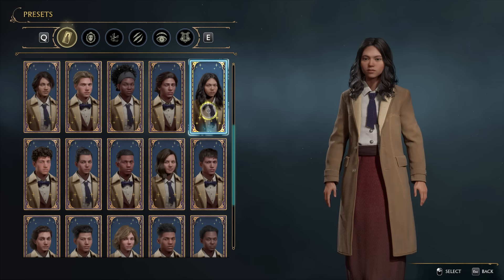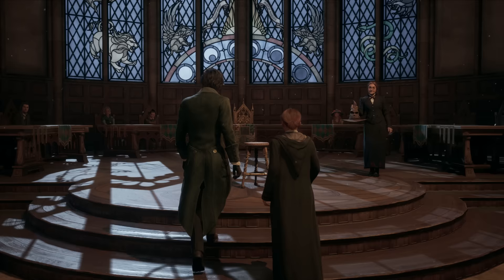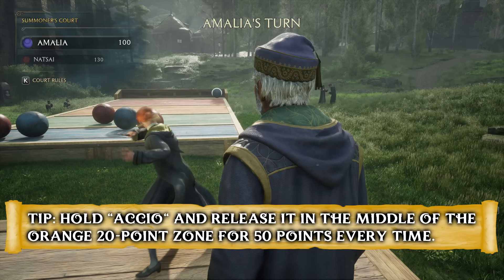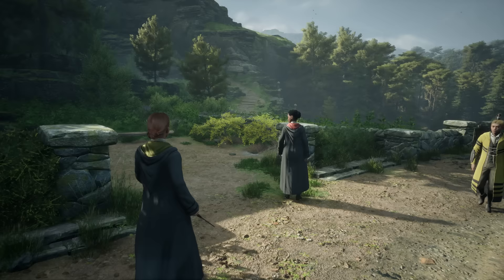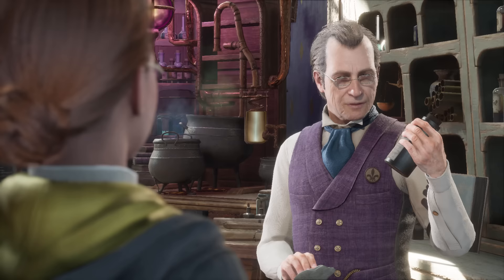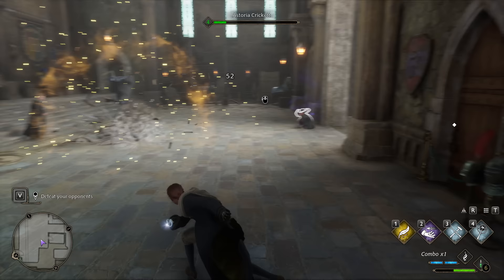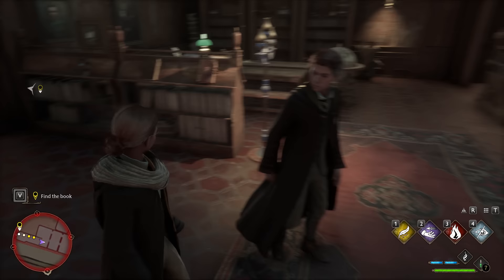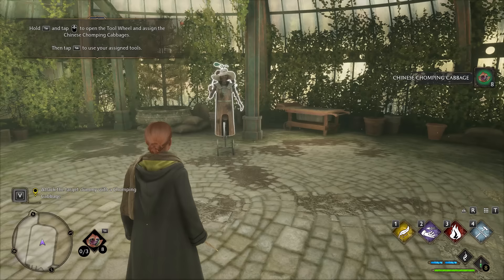Hogwarts Legacy: A Complete Guide to Mastering the Wizarding World (The Best Tips & Tricks)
Welcome to the Pete Complete guide to Hogwarts Legacy, your one-stop-shop for everything you need to know to have a perfect start in the magical world of Hogwarts Legacy! Whether you're a seasoned wizard preparing for the next playthrough or a first-time player, this guide has everything you need to succeed.

Are you ready to embark on a magical journey through Hogwarts? This video serves as your ultimate guide to getting started in Hogwarts Legacy! A complete walkthrough full of important information, strategy, tips, and tricks to make sure you set off on the right path!

Hogwarts Legacy has been out for a few weeks now and I decided to make an extensive walkthrough of the game's first few hours. Getting started in Hogwarts Legacy can be a bit overwhelming, but fear not – that's where this starter guide comes in. It will guide you through the basics, giving you all the tools you need to navigate this magical world with ease. Focusing on the best strategies to help you succeed, this video will guide you through the basics of the game, including character creation, spell and talent selection, hidden secrets and combat strategies. In this guide, you will find important strategies to optimize your character build, solutions to almost all of the puzzles in the game and many tips and tricks to help you succeed in your journey in and around Hogwarts!

This starter guide for Hogwarts Legacy is based on dozens of hours of gameplay experience with several characters and features over two weeks of research. In a walkthrough covering the first 8-10 hours of gameplay, we go over all important mechanics and choices you will encounter in the early game. Beginning with character creation and the selection of your Hogwarts house, we will learn the basics of earning experience points and levels and talk about which quests and missions to focus on first for the best possible start.

This starter guide also features a complete early-game character build optimized to make the most out of the available talents and spells. Additionally, we will talk about the most useful spells against all the different enemies you will encounter during the start of the game and unlock as many magical abilities as possible.

Chapters:
0:00 Intro
1:36 Character Creation
3:07 Early Chest Locations
5:31 House Choice
7:30 Hogwarts Exploration Tips
9:09 First Side Quest
10:16 Arithmancy Doors
11:08 First Spells
13:36 Field Guide Pages
15:51 Hogsmeade Preparations
17:48 Hogsmeade Tips & Tricks
24:07 Getting started on Day 2
24:34 Daedalian Keys Tips
26:33 Combat Tips
30:33 Spell Acquisition
31:29 Your first Dungeon
34:04 How to increase gear capacity
36:42 Plants & Potions Tips
39:00 The House Quest
41:56 Talent Points
44:14 Character Build
48:10 Broom Flight
49:05 Hogsmeade Money Farming Tutorial
50:22 Early Game Purchases Guide
52:00 Room of Requirement Efficient Setup
54:58 Learning more spells
56:18 Unlock all early game spells
01:03:23 Enemy Scouting Tips
01:04:30 The most powerful spell combo
01:05:08 Finishing Act I
01:06:05 Final Boss Tips
01:06:50 Closing Words / Outro

Hogwarts Legacy is an action-role-playing video game developed by Avalanche Software and published by Warner Bros. Games. The game is set in the Wizarding World of Harry Potter, allowing players to attend Hogwarts School of Witchcraft and Wizardry as a student in the late 1800s, in a time before the events of the Harry Potter series. The game offers an open-world experience with spellcasting, potion-making, combat, magical creatures, customizable characters, and exploration, and promises an immersive and detailed world.

As a new student at Hogwarts School of Witchcraft and Wizardry, you will embark on an exciting journey filled with magic, mystery and dangerous adventure! In Hogwarts Legacy, you attend classes and learn magic while exploring a vast open-world environment full of dangers and mysteries. You get to create your own character, customize their appearance, and choose your Hogwarts house, each with its own unique set of values and traits. As you progress through the game, you encounter a variety of magical challenges and obstacles. These challenges can range from simple puzzles to intense battles with powerful foes. This starter guide will teach you how to master your spells, potions, and magical creatures, as well as utilize your wits and strategy to succeed.